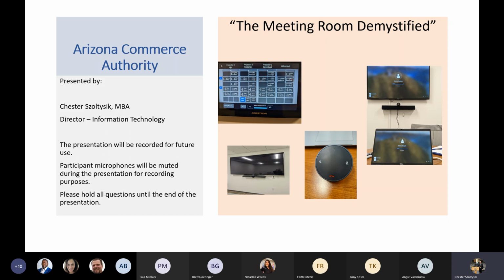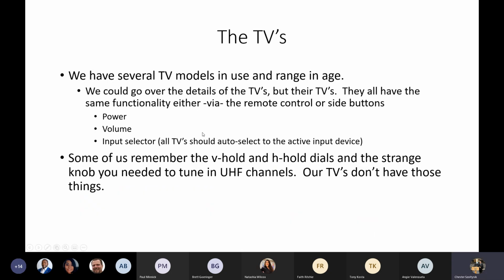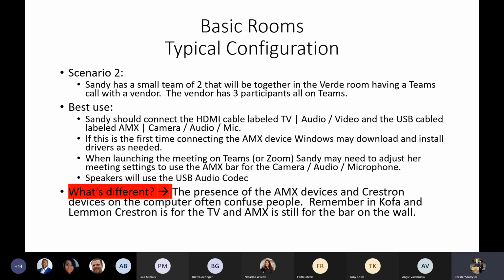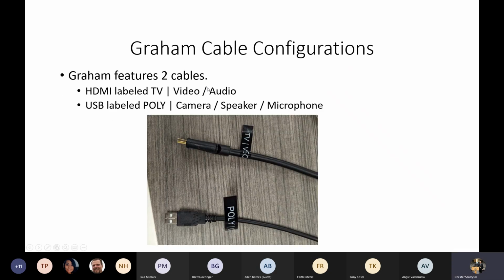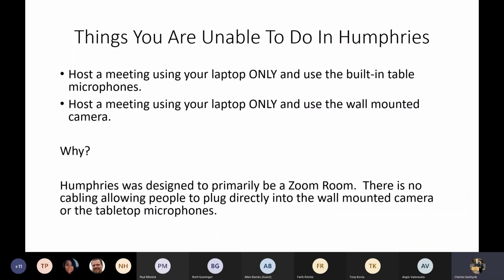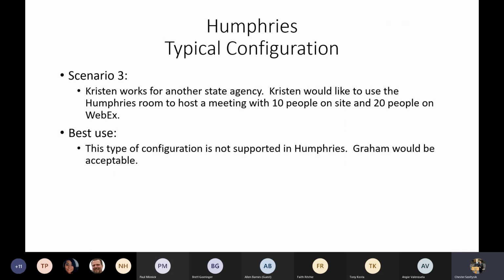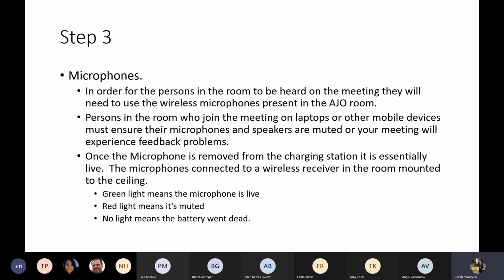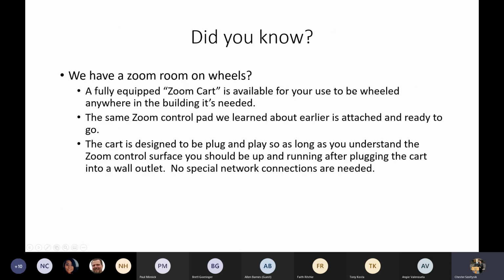ACA Training The Meeting Room Demystified